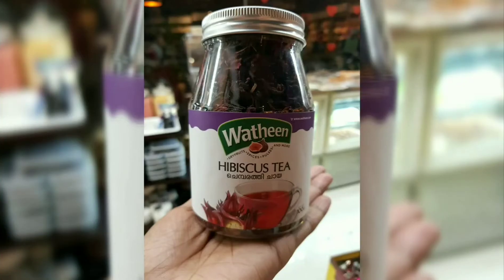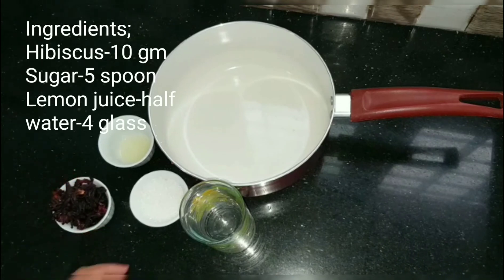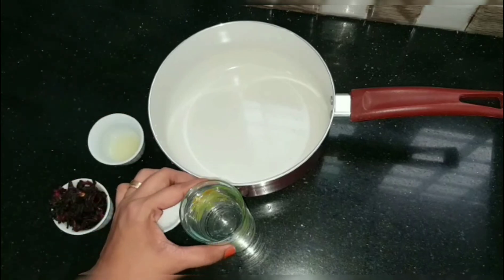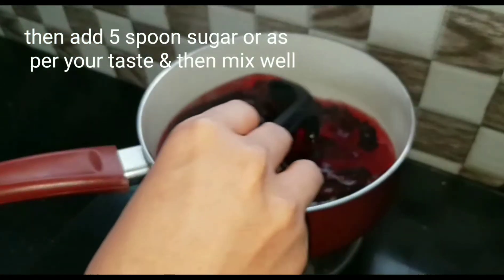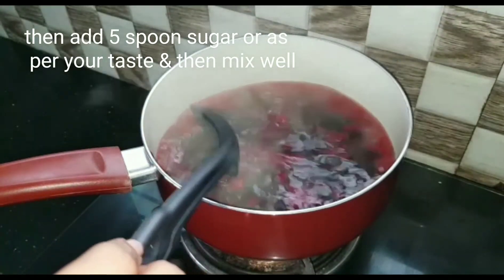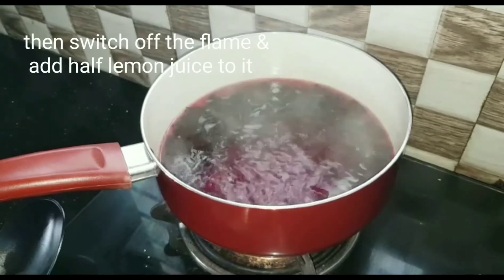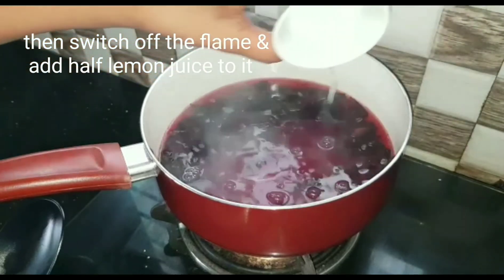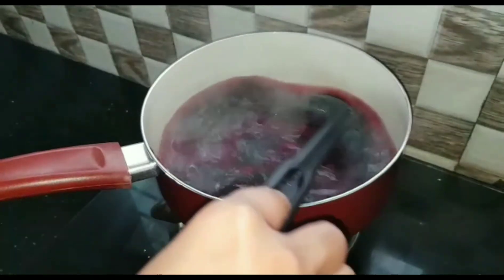Hibiscus Tea\Hibiscus Tea for Weight Loss\Magical Drink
Hi all,
Welcome to Angels Food & Craft
The benefits of Hibiscus Tea;

1.Packed with antioxidants.
2.May help lower blood pressure.
3.May help lower blood fat levels.
4.could promote weight loss.
5.Contains compounds that may help prevent cancer.
6.Could help fight bacteria.
7.flavourful & easy to make.
8.May boost liver health.
Hibiscus Wine Recipe;
Watheen Online shopping for hibiscus tea;